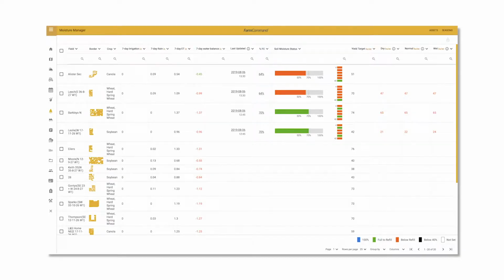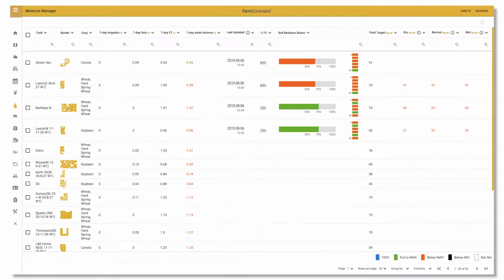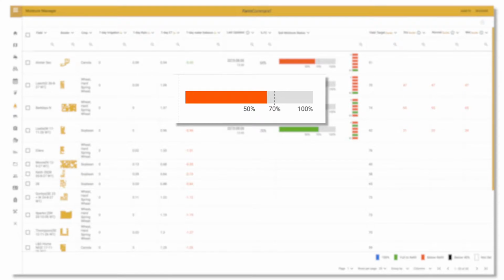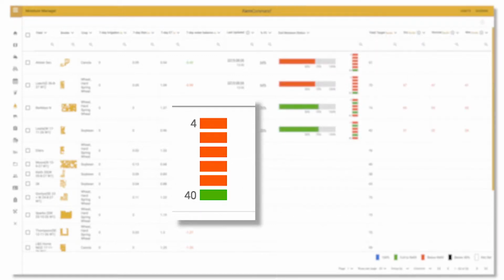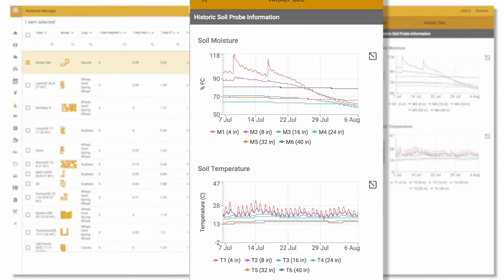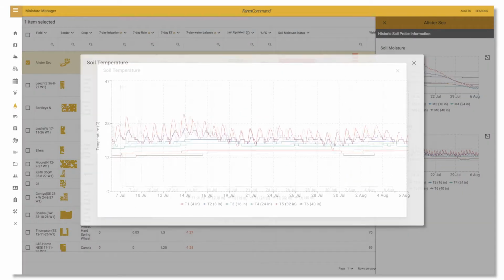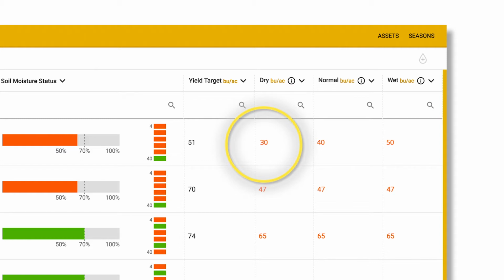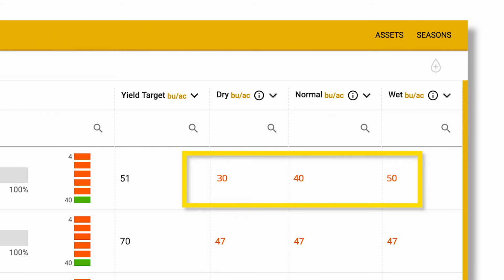FarmCommand: Moisture Manager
Moisture Manager is a water-focused decision support tool, designed for both irrigated and non-irrigated farms, that provides real-time, accurate moisture data to help increase yield and input efficiency. Learn how to use Moisture Manager to track soil moisture in real-time, view root zone water content and water balance to help you make better informed decisions.

To learn more about FarmCommand, visit: farmersedge.ca/farmcommand or schedule a personalized demo at the time of your choosing, visit: farmersedge.ca/bookademo or if you have any questions, contact